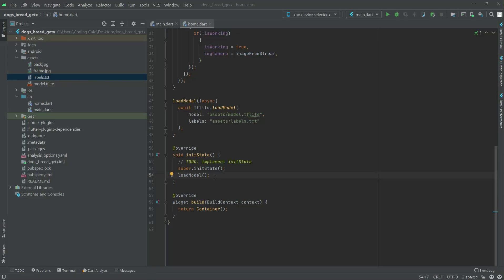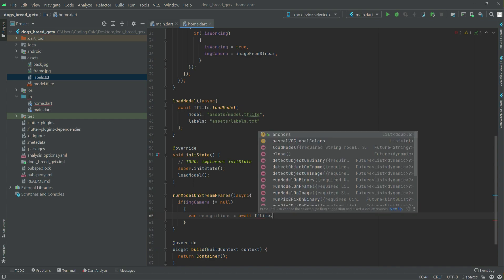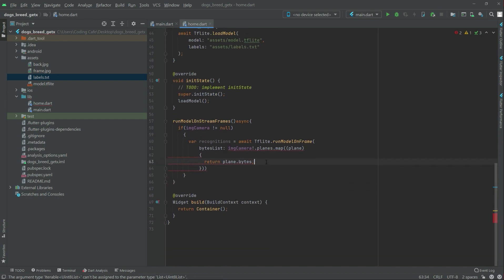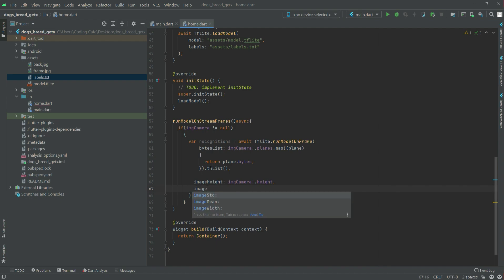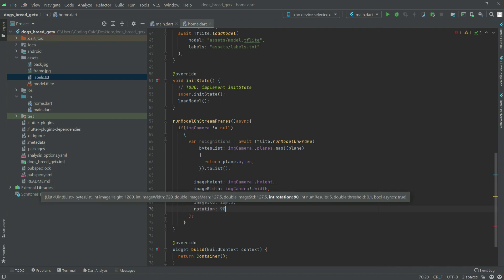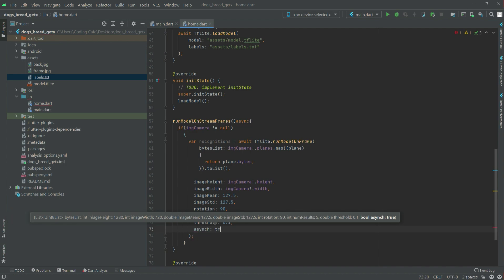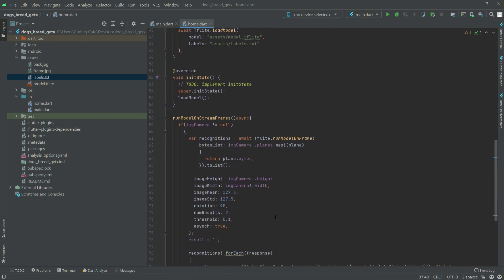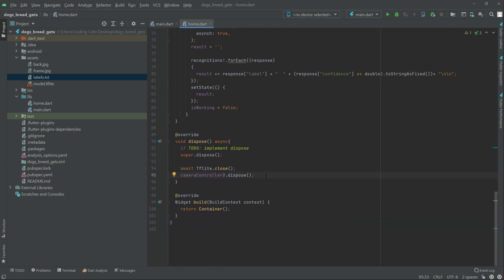Dog Breed Identification using Deep Learning Flutter Tensorflow Lite Machine Learning Course 2022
This is video tutorial#05 of dog breed identifier app with live camera detection using machine learning app series using flutter & tflite machine learning models course.